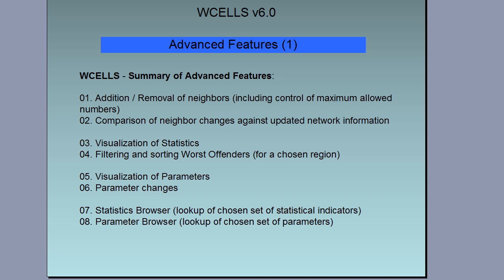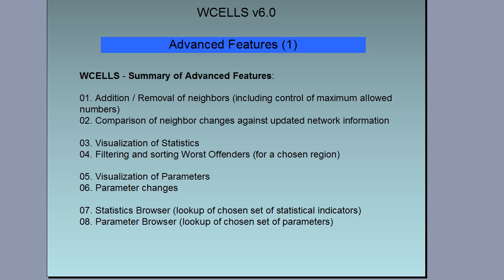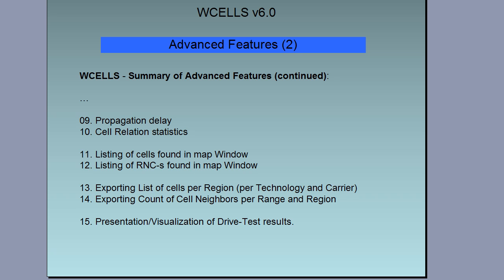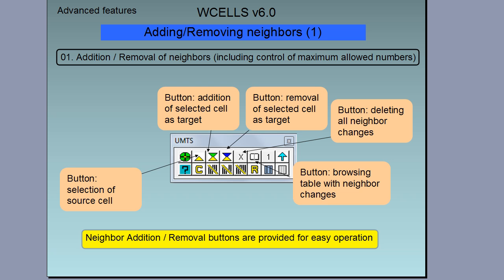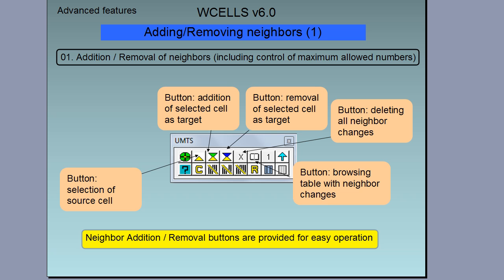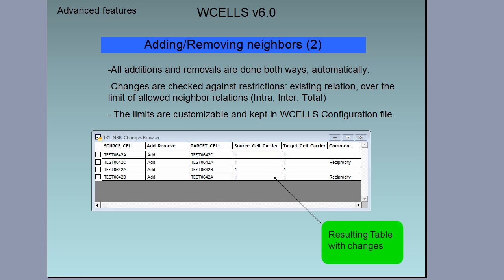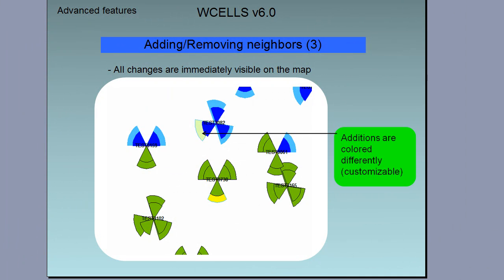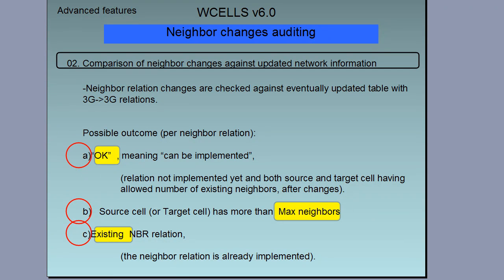Advanced features (part 1 - NBRS) of WCELLS RF Visualization and Optimization software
- Optimizing mobile networks is a must, or risk lost calls, dropped connections and and low throughput. This video discusses some of the advanced features of WCELLS, RF visualization and optimization software

- Addition / Removal of neighbors (including control of maximum allowed
numbers)
- Comparison of neighbor changes against updated network information
- Visualization of Statistics
- Filtering and sorting Worst Offenders (for a chosen region)
- Visualization of Parameters

The complete list of features with supported technologies is available at RF Optimization Tools